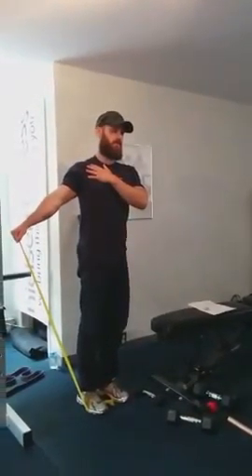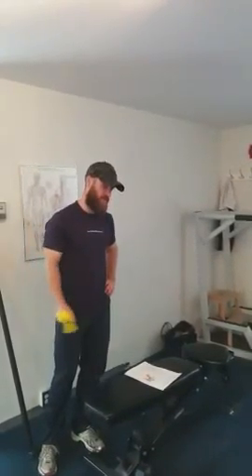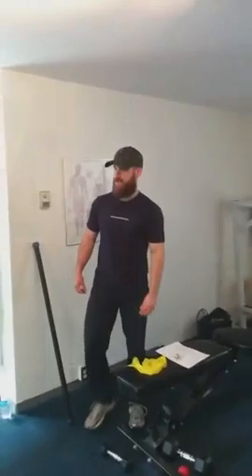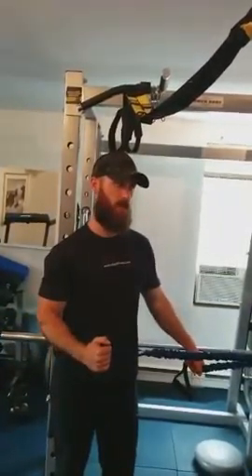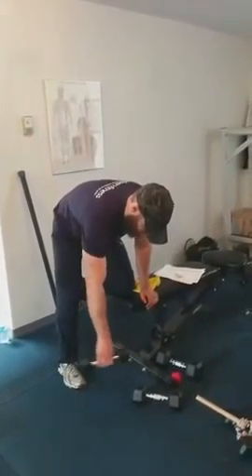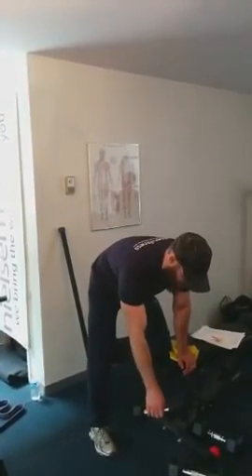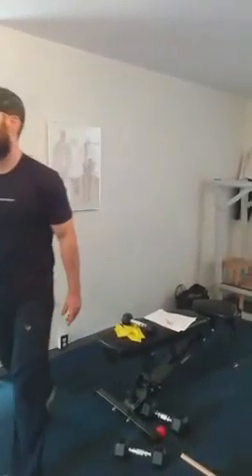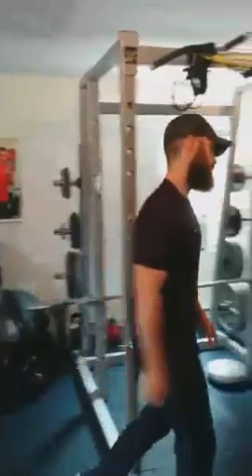Rotator Cuff Exercises and Stretches w Dr Nic Lendvoy From team development workshop Nielsen Fitne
SHOULDER:  Impingement and associated rotator cuff tendonitis
What it is: Pain in the front or side of the shoulder from structures being compressed in the coracoacromial arch. external vs. internal
Caused by:  muscle imbalance, scapular dyskinesis, poor posture, tendonitis, or glenohumeral instability
Red flags: 1 traumatic or rapid onset
                   2 impaired function
                   3 swelling or discoloration
                   4neurological signs
Rehabilitation and Prevention:
1Stop the offending activities & RICEMETH
2 Improve posture & thoracic mobility
a educate
b Brugger’s position
c sphinx
d thoracic rotations and extensions
e wall angels: isometric  dynamic
3 Stretches: anterior  posterior
a doorway: multi-level
b pec minor assisted
c correct posterior capsule stretch
d device assisted external rotation: standing adducted  kneeling flexed
e toweldowel stretch
4 Scapulothoracic exercises
a scapular retraction and depression: free elastic cable  TRX
b sword-draw: side stand  prone
c birddog: upper body
d pushup-plus: wallinclineprone limited application
eresisted depression: elastic  cable  body weight
5 Rotator Cuff exercises   eccentric movement is key
a abduction progression
b externalinternal rotation in adduction
c pendulums: circles  letters
e advanced functional exercises: face-pull, catch and reverse throw, supine dynamic stabilization, added stability to compoundfunctional exercises